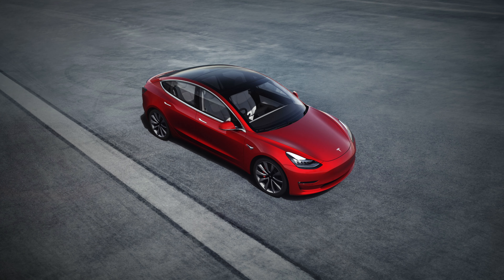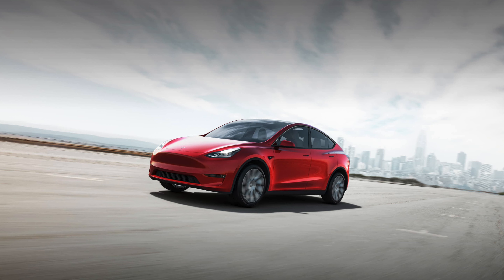Is the Tesla Model 3 build quality any good?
In this video, we're going to look at the build quality of a 2020 Tesla Model 3.

If you're interested in buying a Tesla, feel free to use my Tesla referral for Tesla rewards!